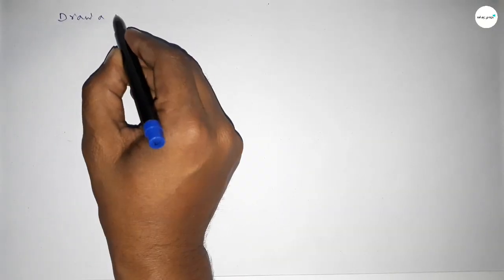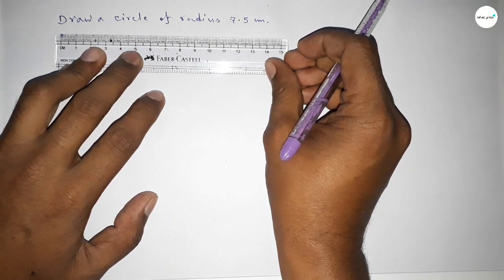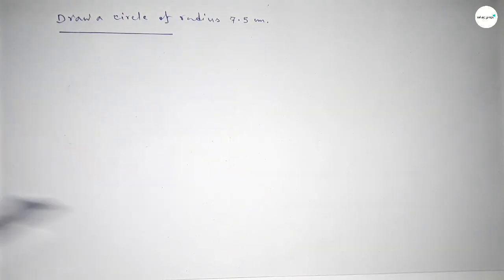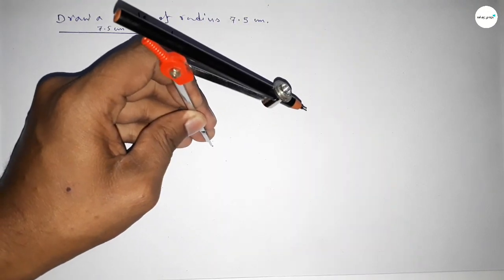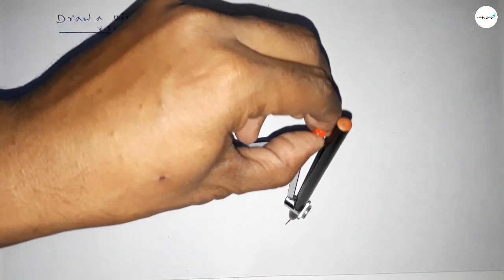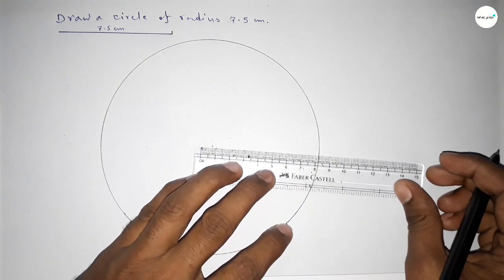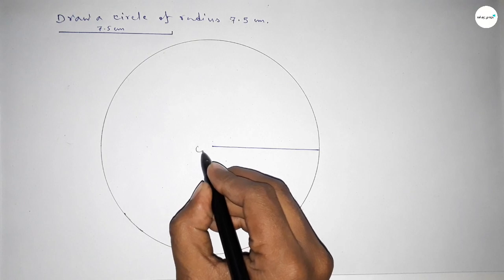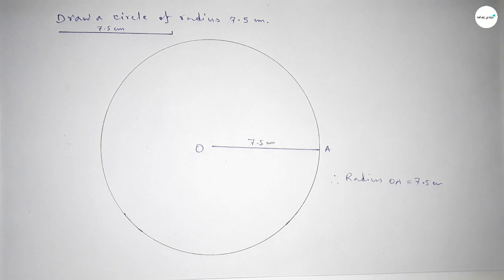How to draw a circle of radius 7.5 cm using compass. shsirclasses.